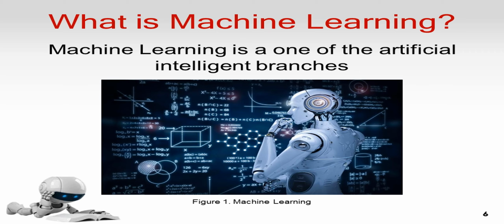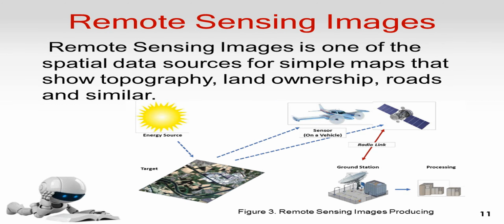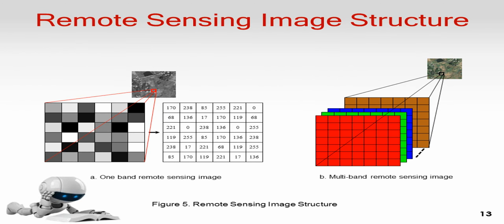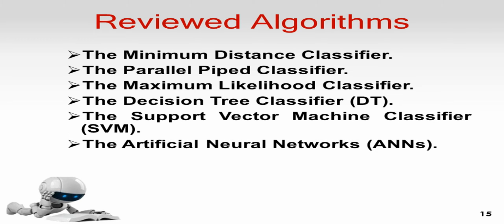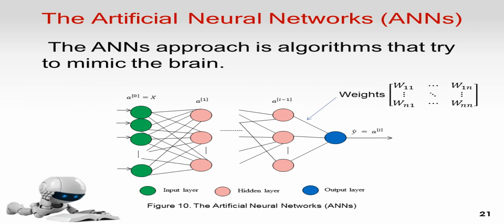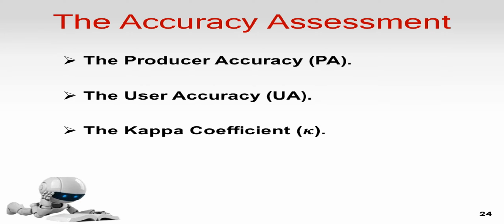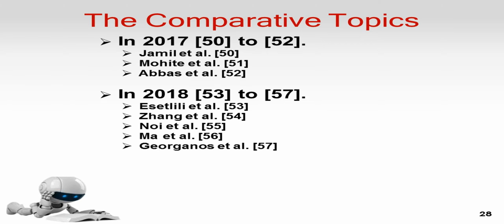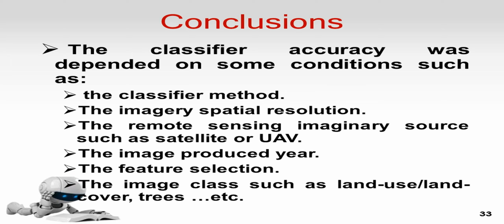A Survey of Using Machine Learning Techniques for Classifying Remote Sensing Images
The 2nd International Conference on Embedded Systems and Artificial Intelligence (ESAI’21)
ENSA, USMBA, FEZ MOROCCO